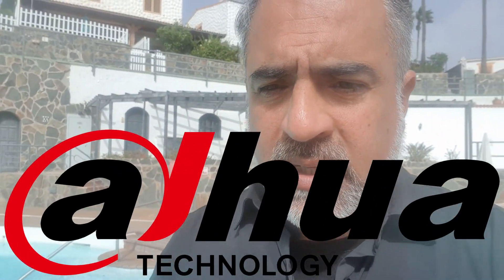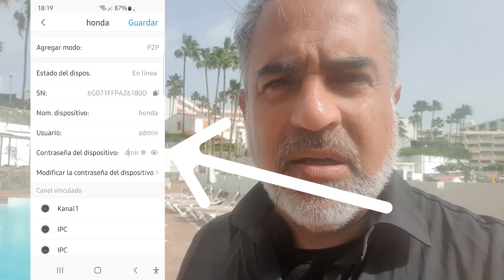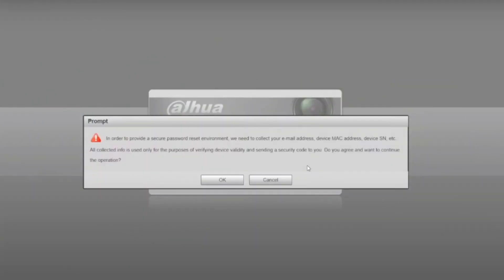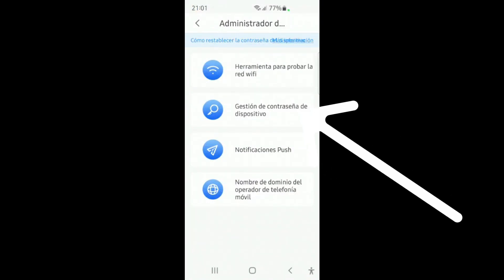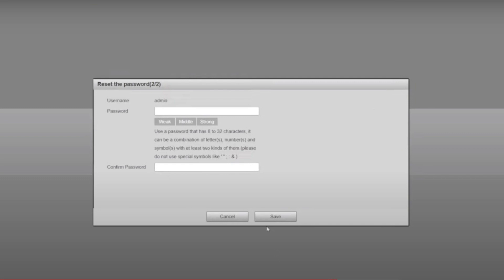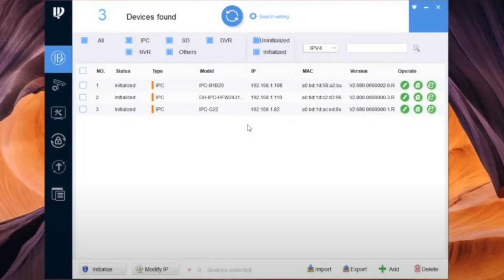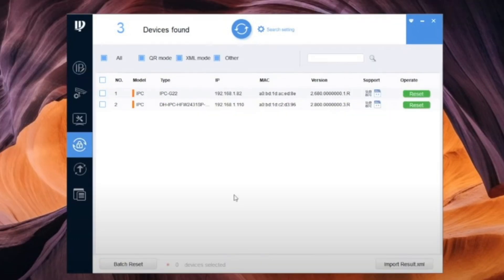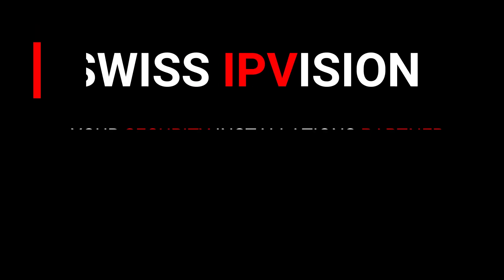HOW TO RECOVER USER NAME AND PASSWORD OF DAHUA IP CAMERAS WITH NO EMAIL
In this video we explain 4 methods in how to full reset a dahua IP camera. When losing user name or password credentials at dahua IP cameras , the company provide some techniques to recover or reset camera to defoult values. COnsider also to find first the user name or password that already you can find while using DMSS app from the manufacturer.
My name ia Alejandro and in the next tutorials i will try my best to give you all my experience of more than 20 years of installations.
Seetong IP cameras and its professional team of engenerings will help you on all steps to work in this industry.

Administración
Addresse : Hauptstrasse 54 Ch-4446
Buckten Schweiz Natel: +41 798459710
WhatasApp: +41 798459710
RECUERDA QUE INSTALAMOS EN TODA EUROPA
Encuentranos en Basel:
Hauptstrasse 58, CH-4446 Buckten
Basel-Lanc Schweiz
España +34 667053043